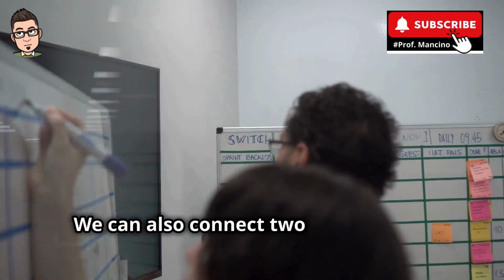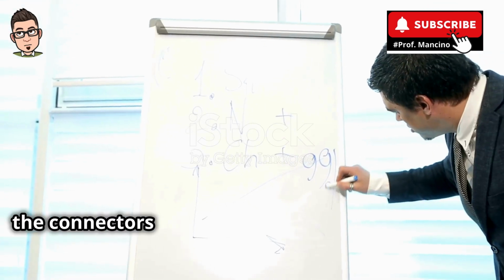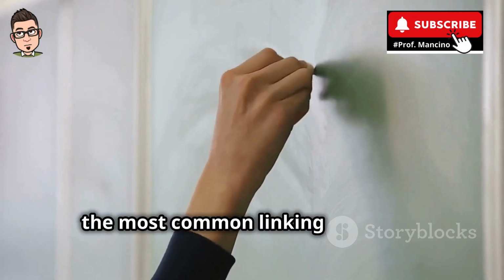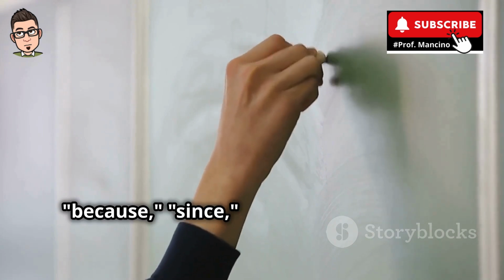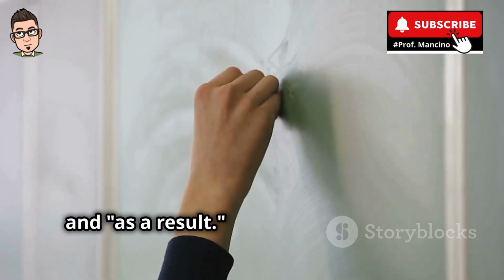✨ Conquer English with Linking Words! 🤯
Tired of choppy sentences and confusing paragraphs? 😫 This video is your grammar game-changer! 🏆
Learn how to use connectors like "because," "however," and "similarly" like a PRO! 💥 Our expert teacher breaks down 3 key categories:
    • Sequence: Understand the order of events with words like "then," "before," and "afterwards." ⏰
    • Cause & Effect: Discover how to show why things happen using "because," "therefore," and "due to." 💡
    • Comparison & Opposition: Master the art of showing similarities and differences with "similarly," "however," and "although." 🔄
This video is perfect for all English learners, especially those at the B1 level. 🎓
OUTLINE:
00:00:00 Introduction
00:00:26 Showcasing Sequence
00:01:28 Unraveling Cause and Effect
00:02:32 Navigating Comparisons and Oppositions

Watch now and elevate your writing skills to the next level! 🚀